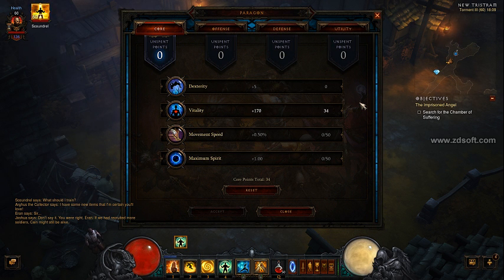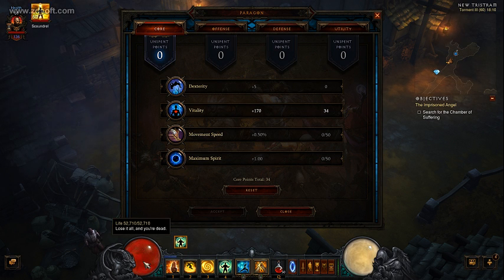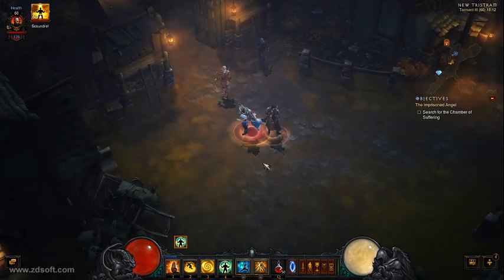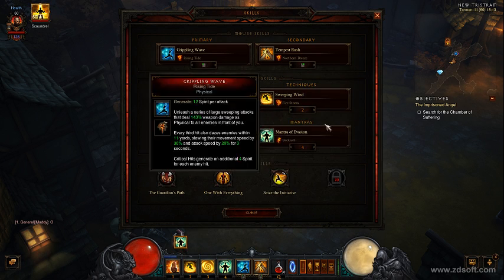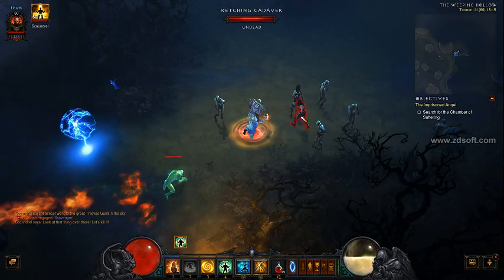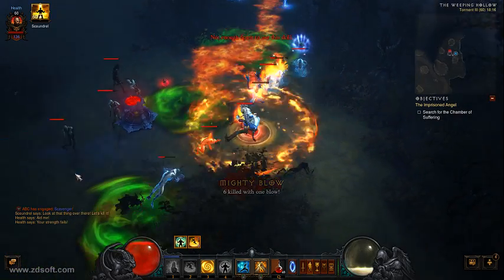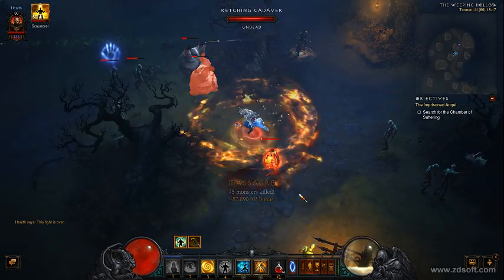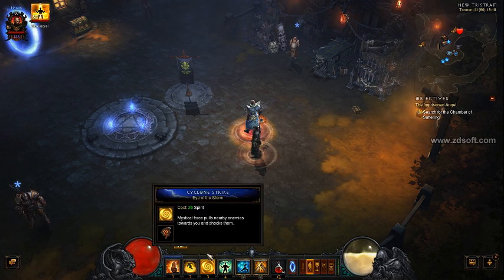Diablo 3 (Torment 6) Best Monk Build 2.0.1 (Including Paragon Points)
Changes Summary
a. You get paragon points to spend on what u wanna upgrade now, go all out life on hit
b. Life steal has been nerfted with an equation of 0.10x   so basicailly u need a LOT more life steal now if you wanna do what uve' been doing before.

Watch this video for the best Monk build 2.0 me and a lot of my monk friends paragon 90+ are using now.